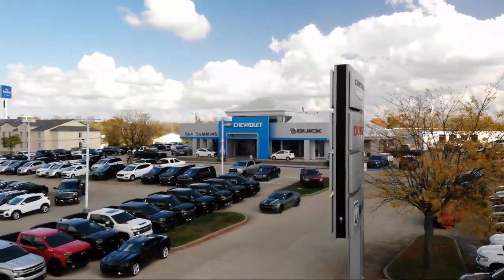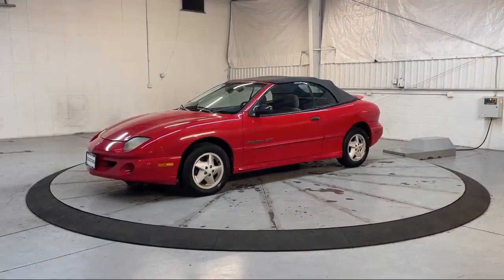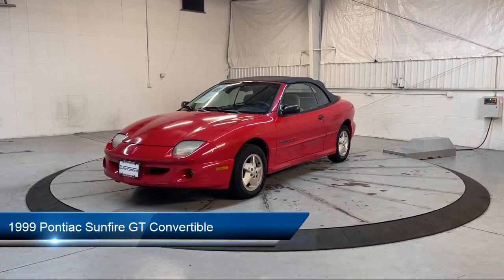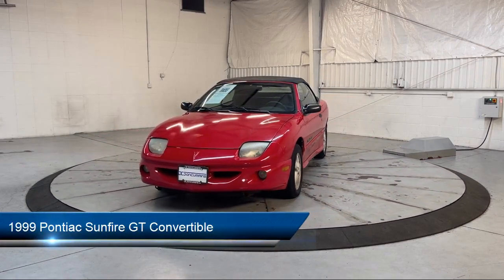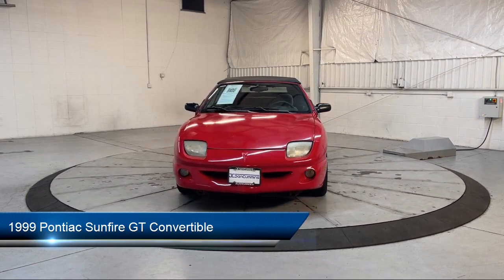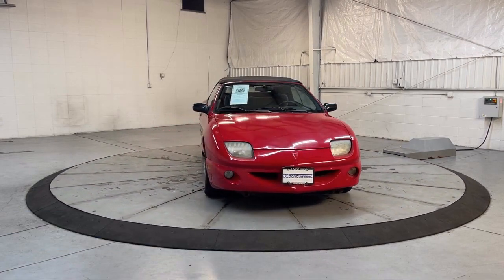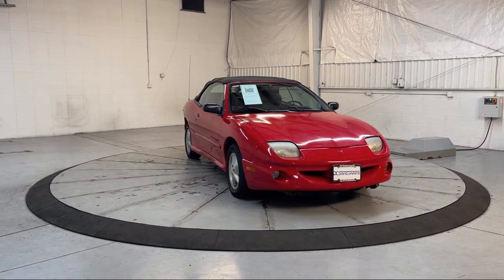1999 Pontiac Sunfire GT Convertible Georgetown Lexington Louisville Somerset Nicholasville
1999 Pontiac Sunfire GT Convertible Stock Number: 4420B Vin:4G2JB32T4XB200405.